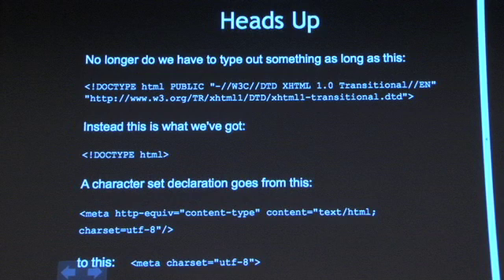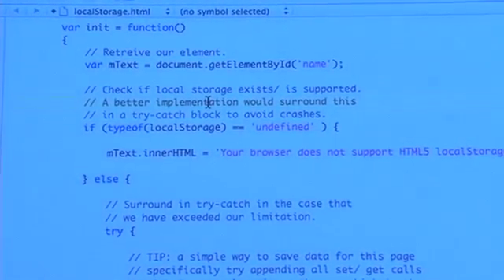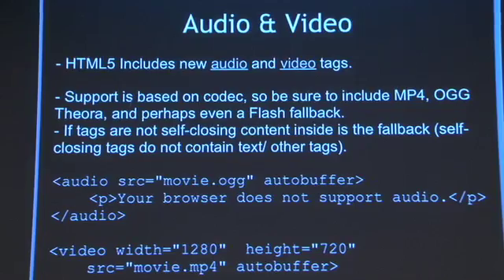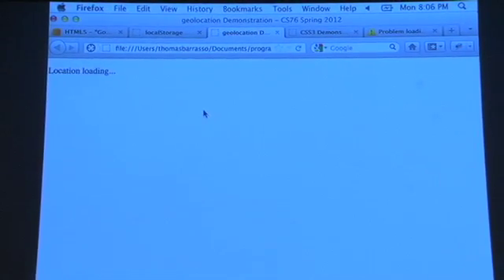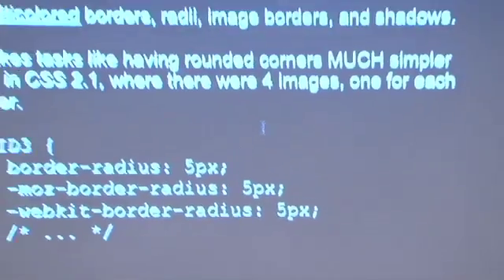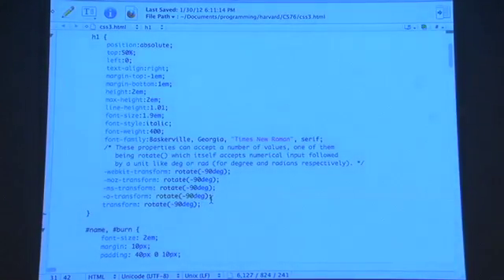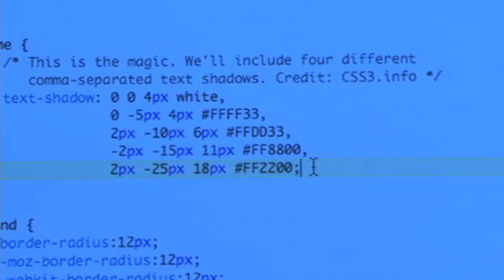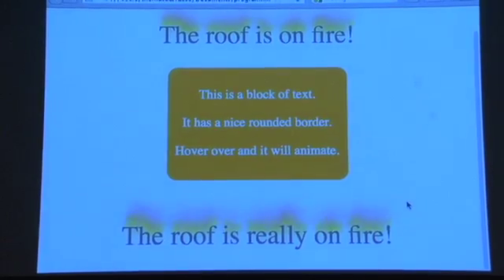CS76 Spring 2012 Section 1: HTML5